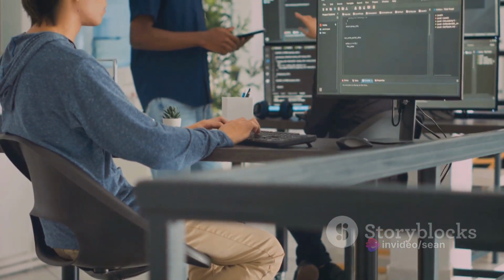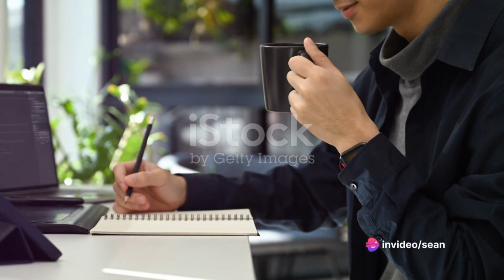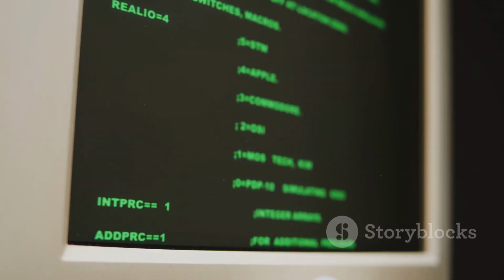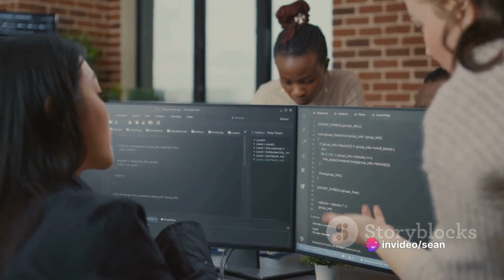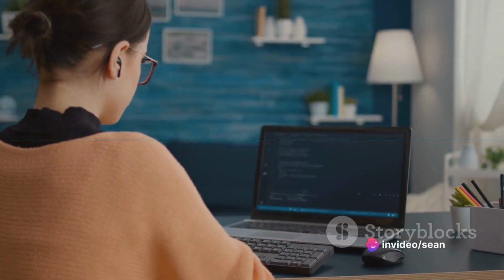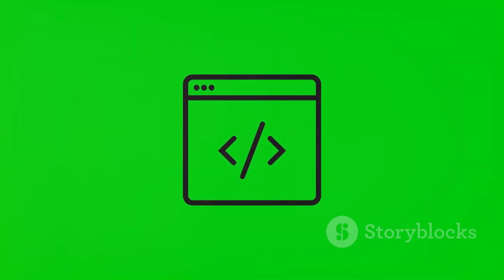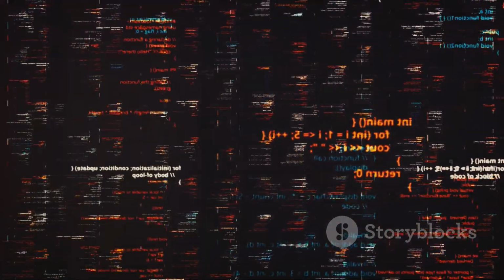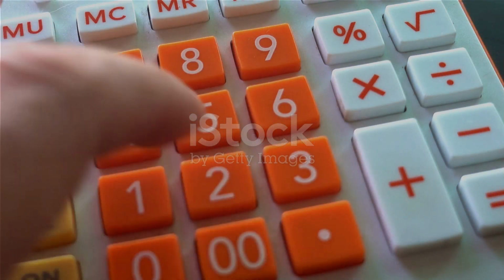C# for Beginners: A Comprehensive Introduction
OUTLINE:
00:00:00 What is C#?
00:00:49 Setting Up Your Environment
00:02:36 Writing a Basic C# Program
00:04:21 Running Your Program
00:05:12 Key Concepts in C#
00:06:55 A Simple Calculator
00:07:41 Further Learning